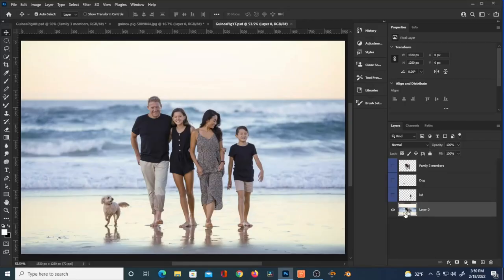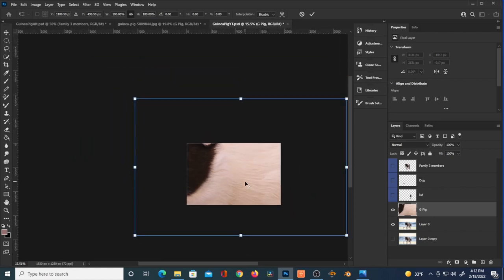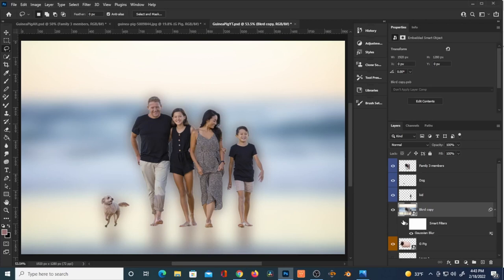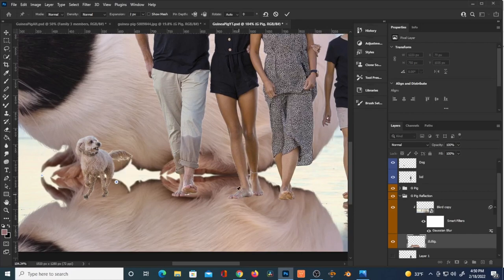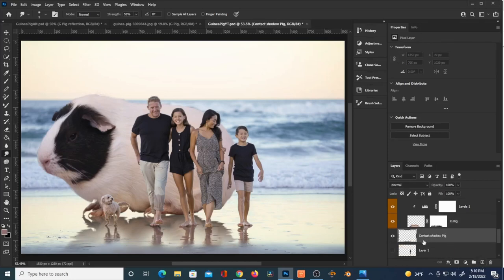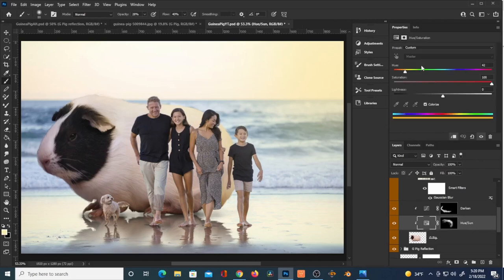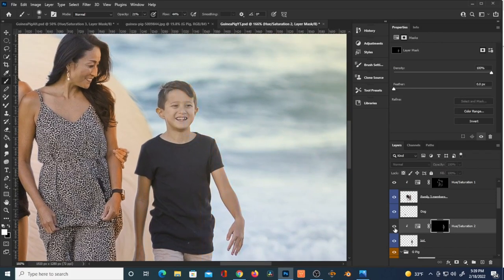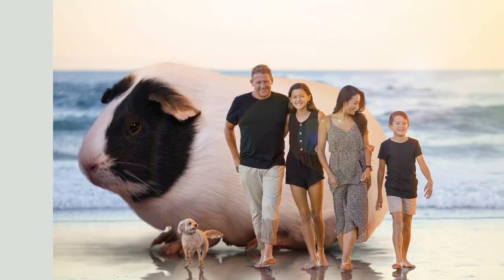Our giant guinea Pig (part of the family) Photoshop tutorial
Learn Photoshop with this tutorial with voice over -about a giant guinea pig with his family on vacation.